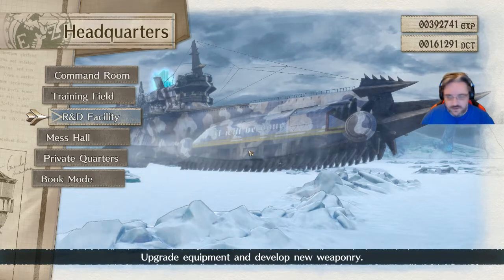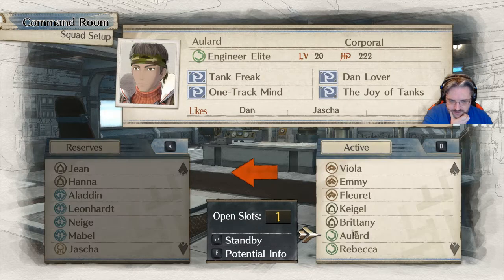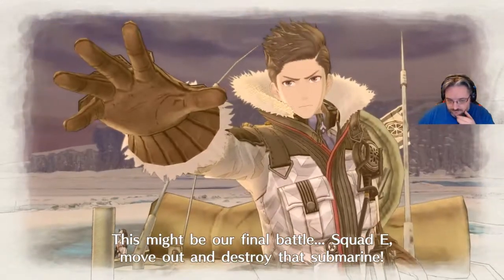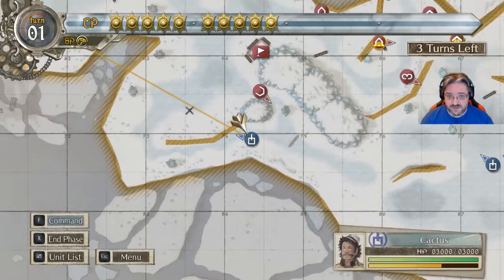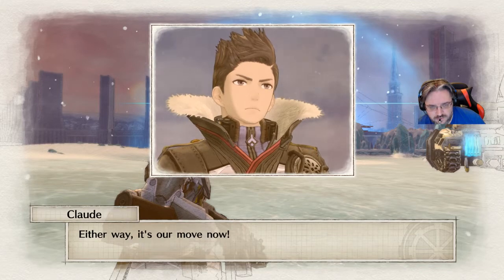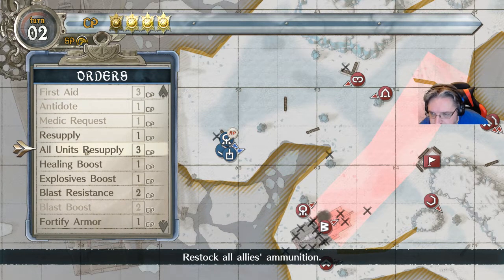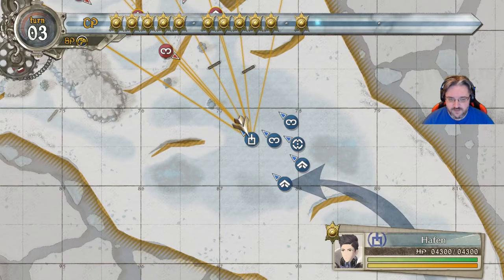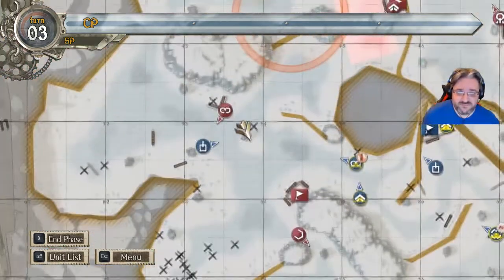Rival Plays - Valkyria Chronicles 4 | EP79 - Final Battle 1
Welcome to a commenter requested play through of:

Rival Plays Valkyria Chronicles 4

Valkyria Chronicles 4 takes place in the same timeframe as the original Valkyria Chronicles, but with an all-new story focusing on Squad E of the Federation. Commander Claude Wallace and his childhood friends set out to fight in a desperate war, but bone-chilling blizzards, waves of imperial soldiers, and the godlike powers of the Valkyria stand between them and victory.

Take command of the determined, young Commander Claude Wallace, engineer/heavy weapons extraordinaire Riley Miller, hot-headed Darcsen Raz, ice-cold ace sniper Kai Schulen, and more. Together, they will experience the painful realities of war — but will the bonds of Squad E's friendships survive the frozen battlefield?

Part overhead turn-based strategy, part RPG, and part real-time 3rd person shooter, the "BLiTZ" battle system returns to the field. New features include an explosive new class called the Grenadier, numerous offensive/defensive battleship support options, chances for a unit to have a "Last Stand" action before death, and more. Plus, fight the imperial threat with more units on larger-scale maps than ever before.